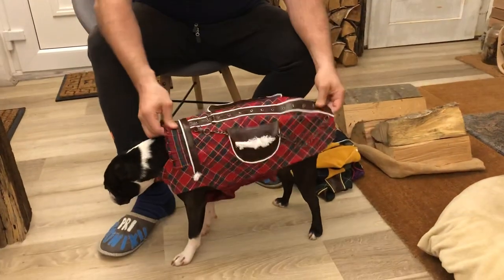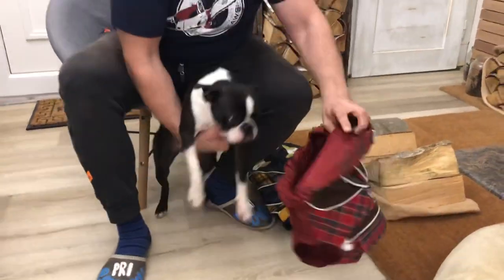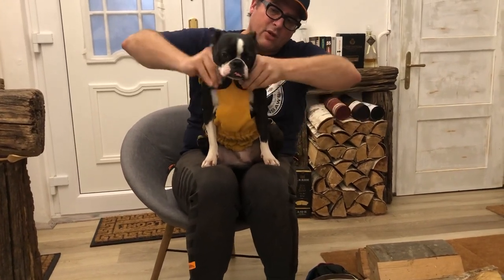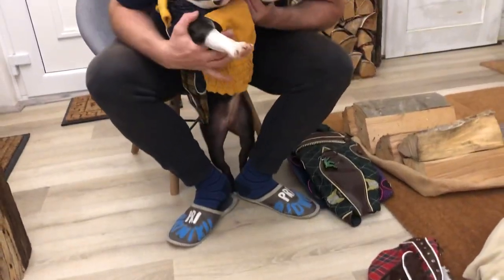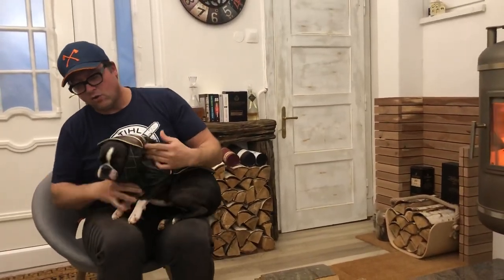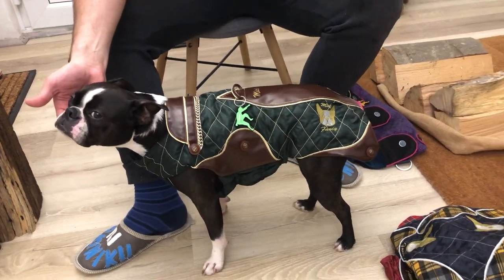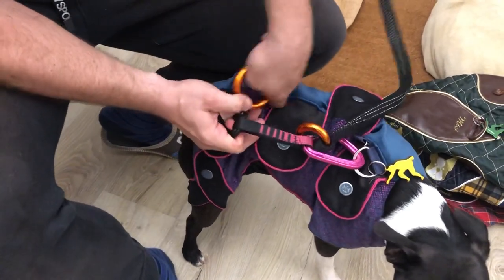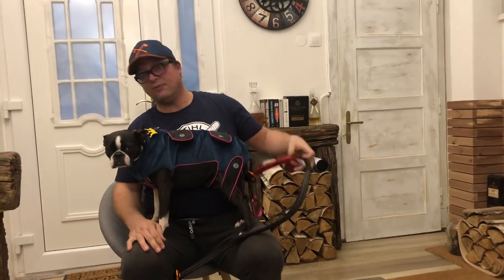High fashion dog dresses for boston terrier and arboristic dog dress